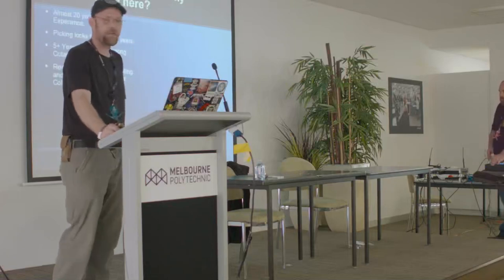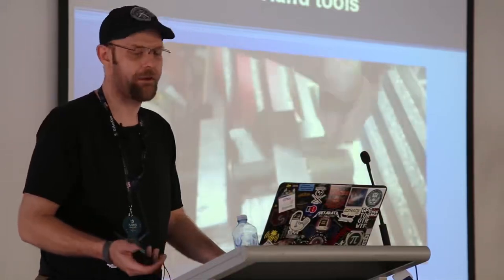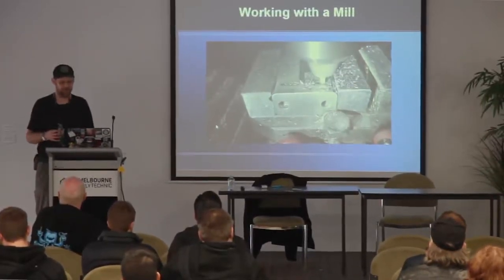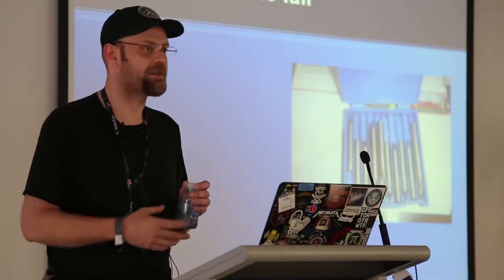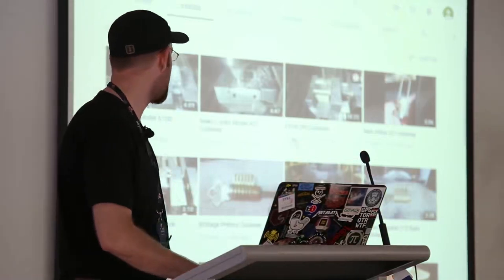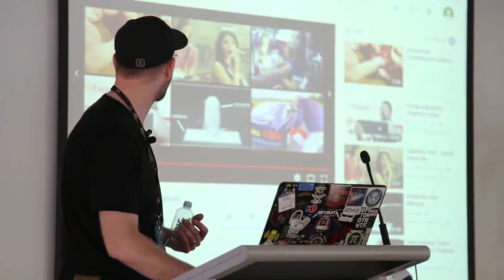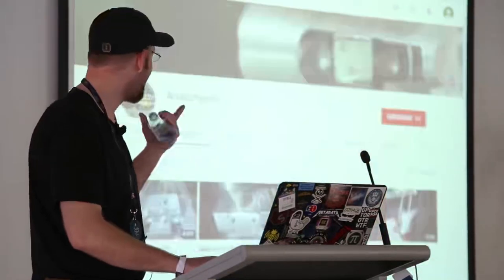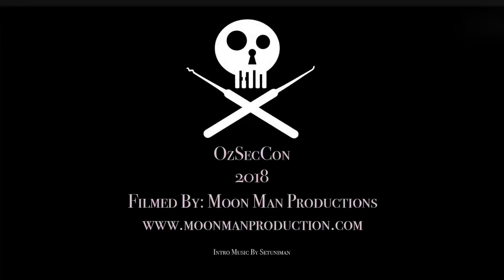Chris Prevost Spying into the Design Making Cutaway Lock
OzSecCon 2018 Hacking conference